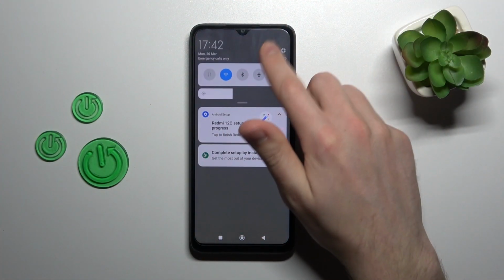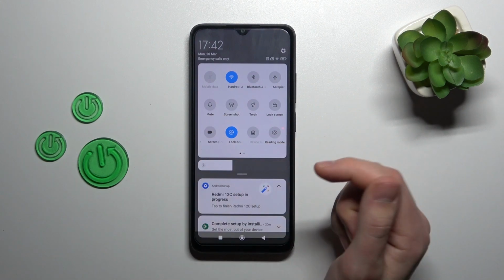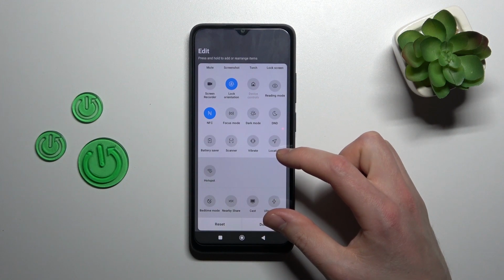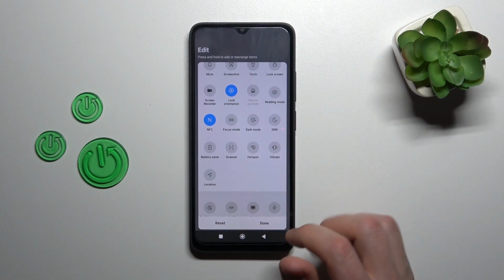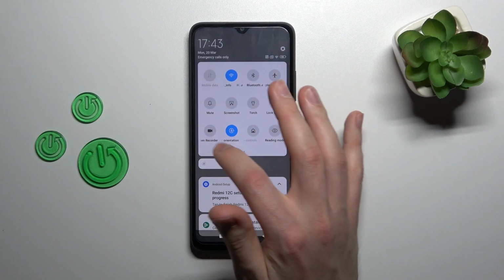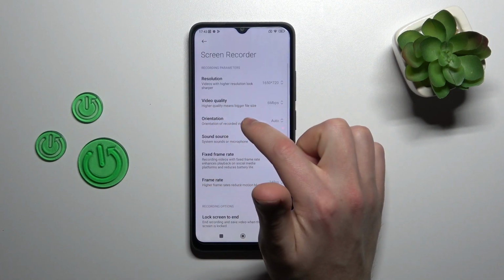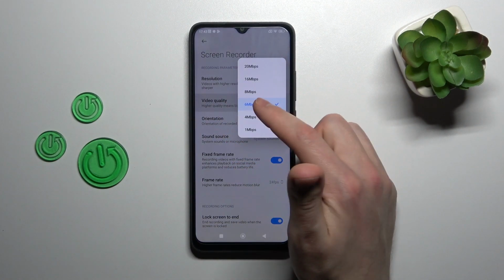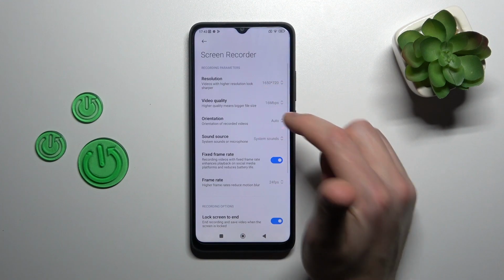How to Change the Screen Recorder Video Quality on a POCO C50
Changing the video quality for the Screen Recorder on POCO C50 smartphone can result in either quality improvement or the file that you end up with occupying less storage space, and today our specialist will demonstrate how you can either of the aforementioned results. Therefore, if you would like to find out how to manage and change the video definition for the screen recordings that you are creating on a POCO C50 mobile device, we are humbly encouraging you to view this tutorial.

How to improve the screen recordings picture quality on a POCO C50? How to increase the Screen Recorder resolution on a POCO C50? How to change the definition option for the Screen Recorder on a POCO C50? How to reduce the screen recordings file size on a POCO C50?